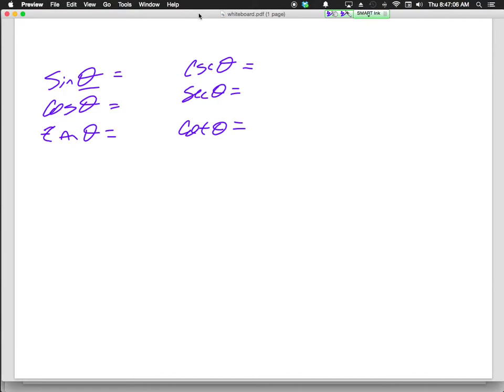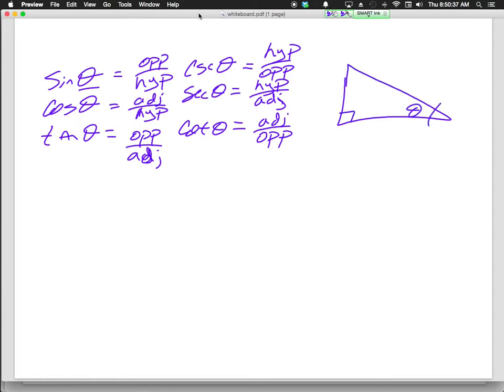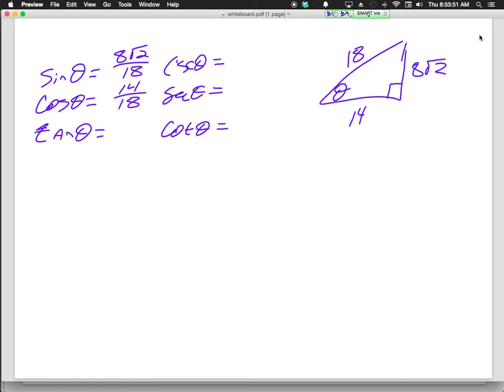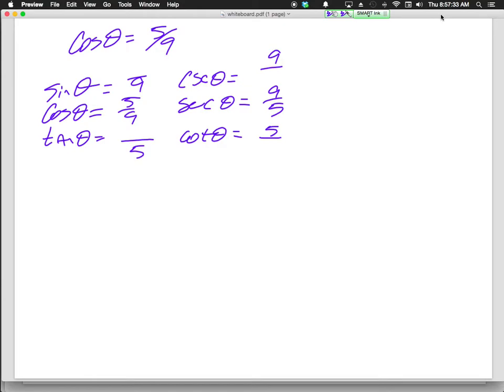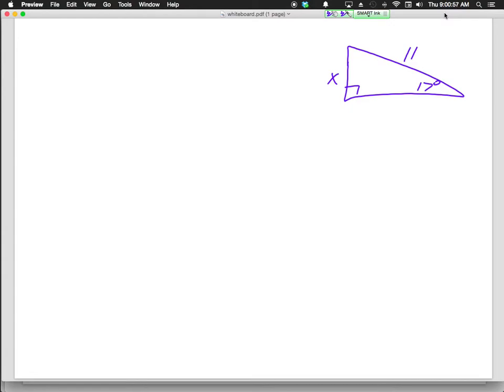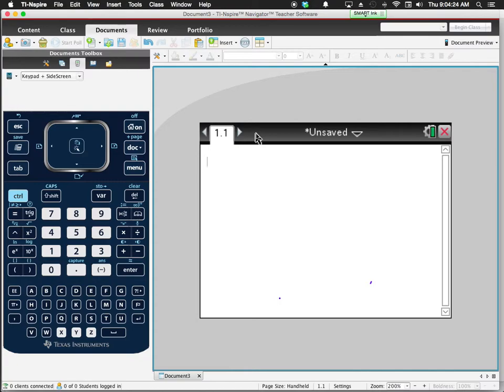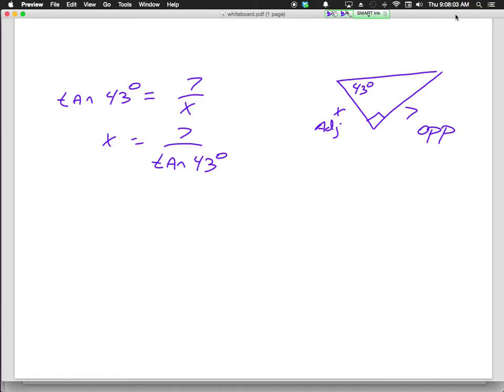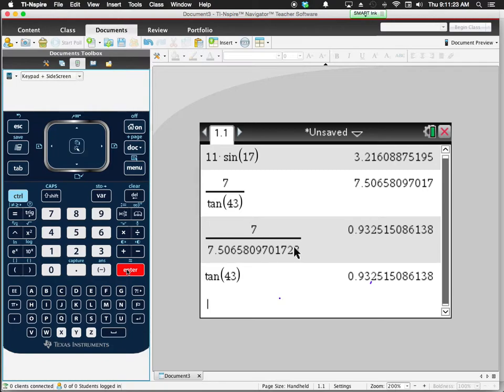Finding values of Trig Functions for acute angles of right triangles - Unit 4 Video 1